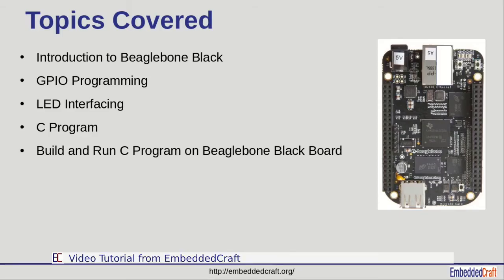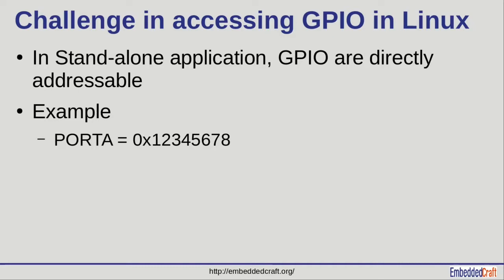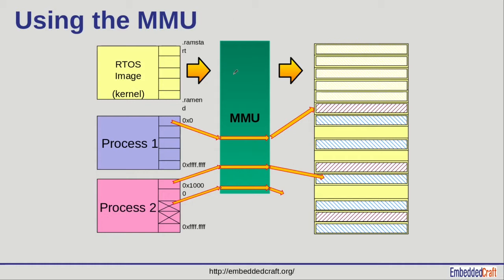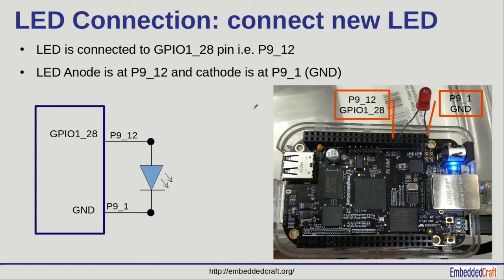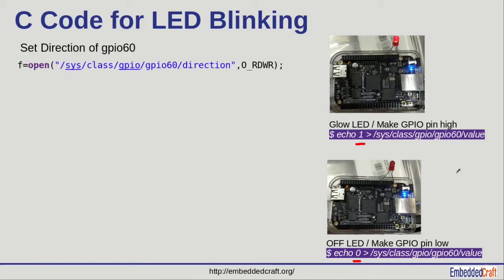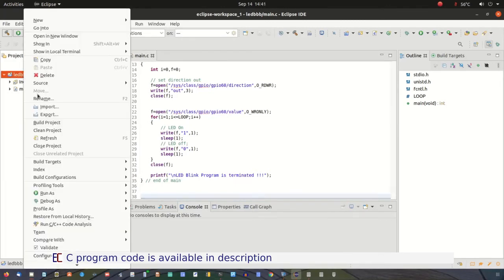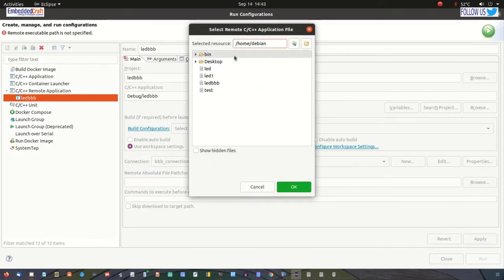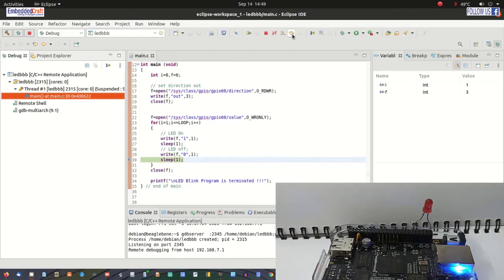Accessing GPIO and LED Blinking - LED Blinking Program in C for Beaglebone Black board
In this video tutorial, we are showing how to use GPIO or General Pupose I/O pins of Beaglebone Black Board. You  will learn using available GPIO driver in Embedded Linux. We will use LED connected to GPIO and blink LED. We will write C  program for LED blinking.
- Introduction to Beaglebone Black
- GPIO Programming
- LED Interfacing
- C Program
- Build and Run C Program on Beaglebone Black Board

C Program

Include following files using... stdio.h, unistd.h, fcntl.h

define LOOP 5
int main (void)
 int i=0,f=0;

 // set direction out
 f=open("/sys/class/gpio/gpio60/direction",O_RDWR);
 write(f,"out",3);
 close(f);
 f=open("/sys/class/gpio/gpio60/value",O_WRONLY);
// Note - correct i = LOOP, make it i less than or equal to LOOP
 for(i=1;i=LOOP;i++)
  // LED On
  write(f,"1",1);
  sleep(1);
  // LED off;
  write(f,"0",1);
  sleep(1);
 close(f);

 printf("\nLED Blink Program is terminated !!!");
} // end of main